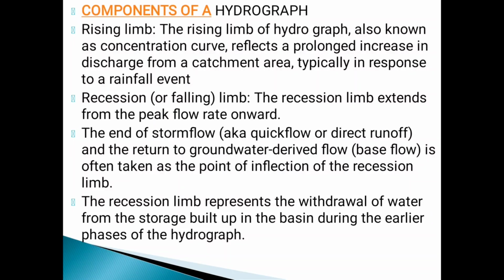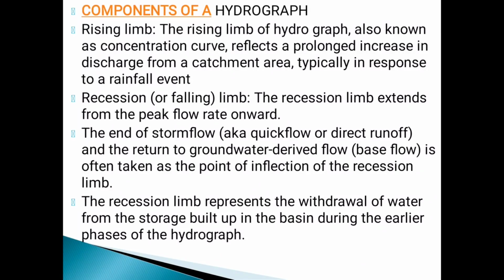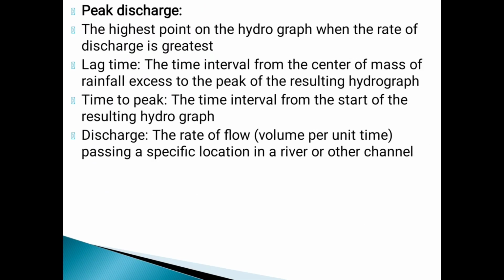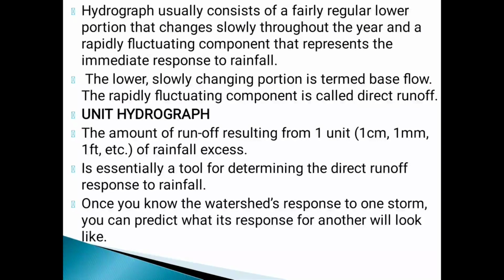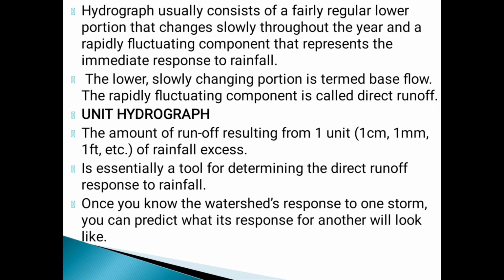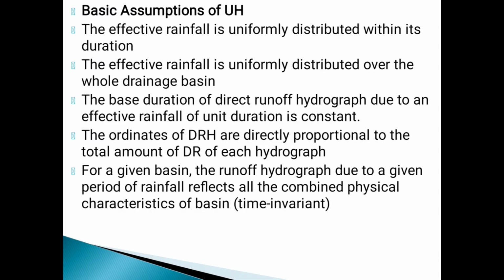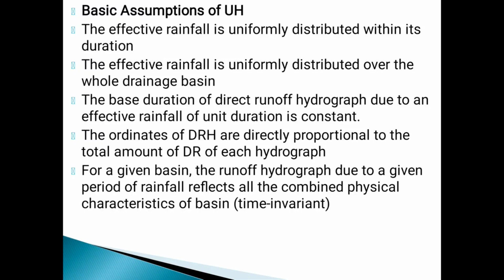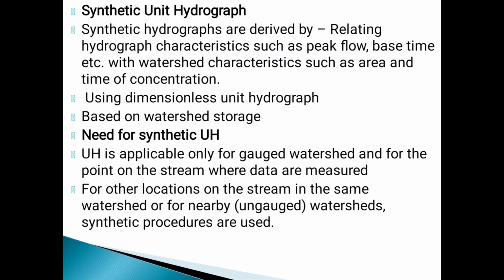UNIT 2 HYDROLOGY AND WATER RESOURCES ENGINEERING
HYDROGRAPH,UNIT HYDROGRAPH AND SYNTHETIC UNIT HYDROGRAPH